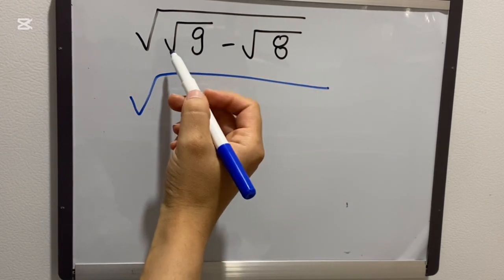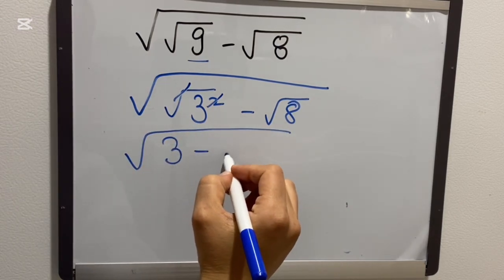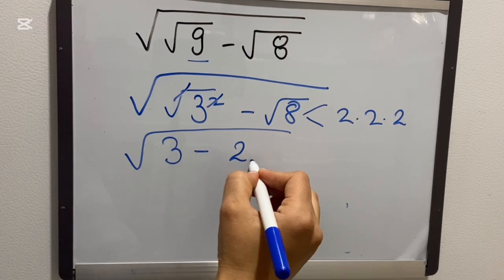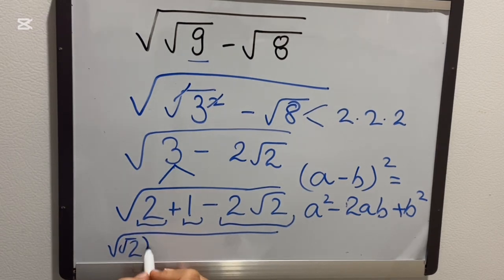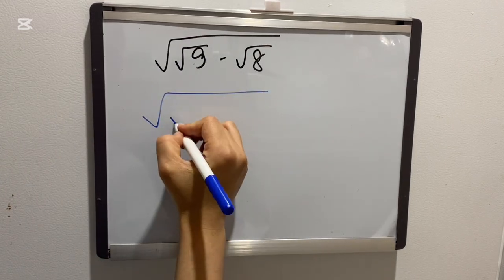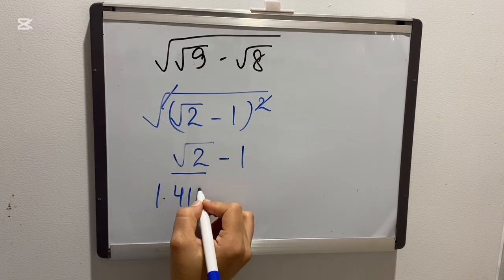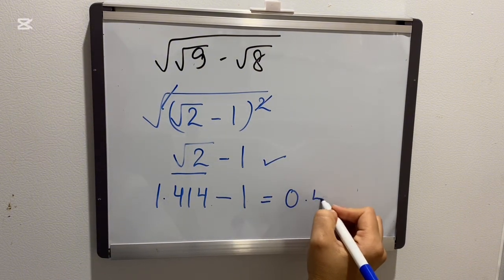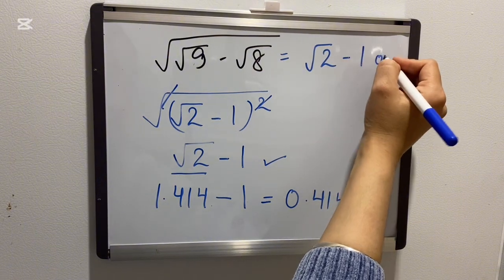Olympiad Math Problem: Only 2% Can Solve This 😳 | √(√9 − √8) Challenge 🧠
Welcome to SmartLogicBuddy 🧠✨

Can you solve this tricky nested square root problem? 😳
👉 √(√9 − √8)

It looks simple… but most people get confused! 🤯

⏳ Try solving it before watching the answer

💡 Perfect for:
• Math students 📚
• Competitive exams 📝

🔥 Challenge your friends and test their IQ

Follow SmartLogicBuddy for daily math challenges 🚀

👉 This video covers concepts like square roots, nested radicals, algebra basics, and problem-solving techniques.